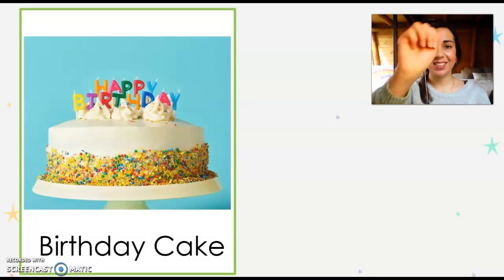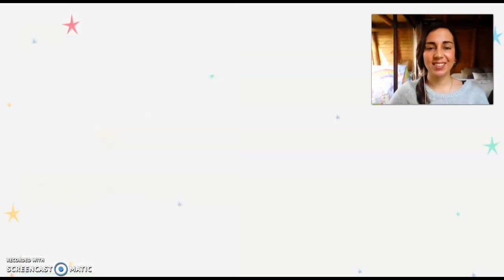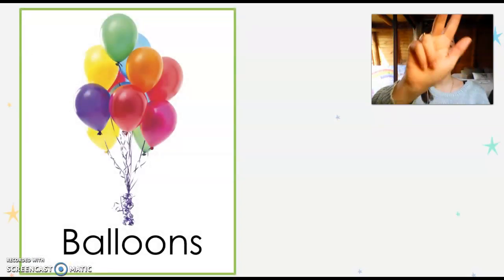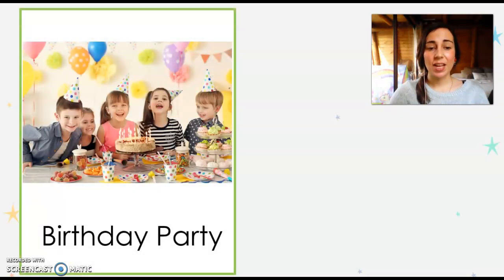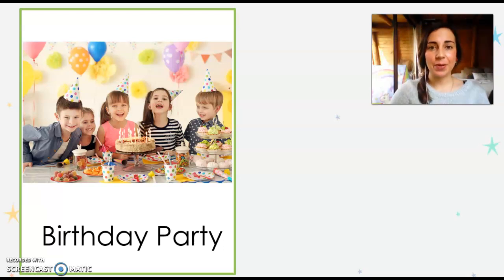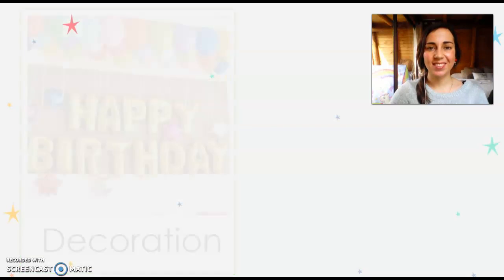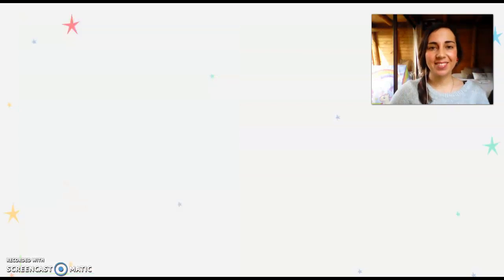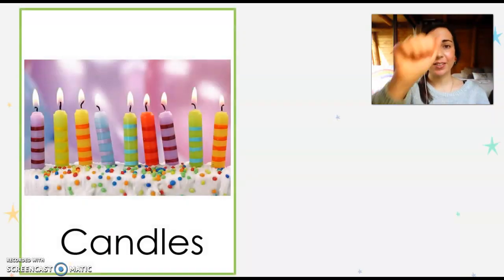Vocabulary Words: Celebrations (July 27th - 31st)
Hear the vocabulary words and repeat them along with Miss Trini